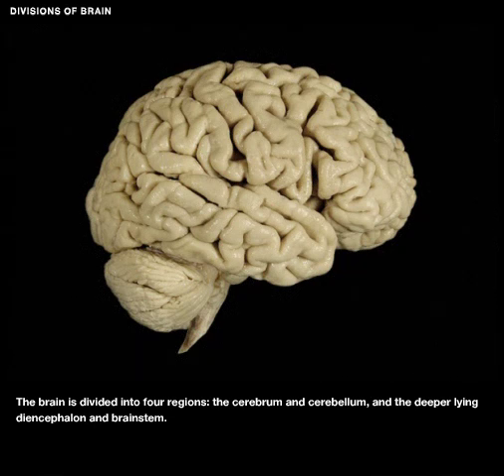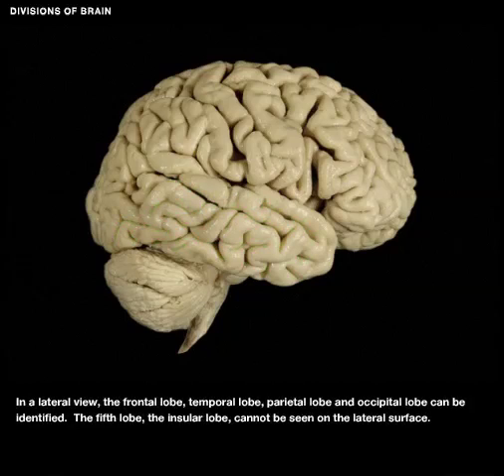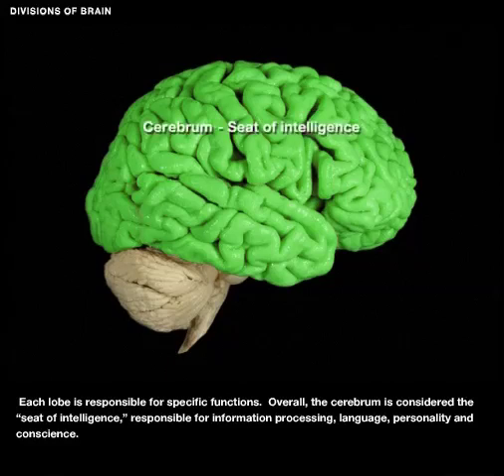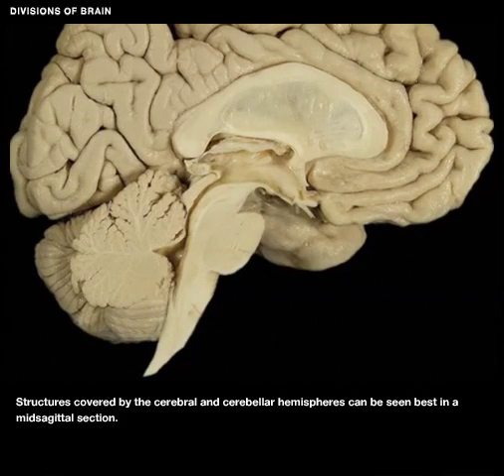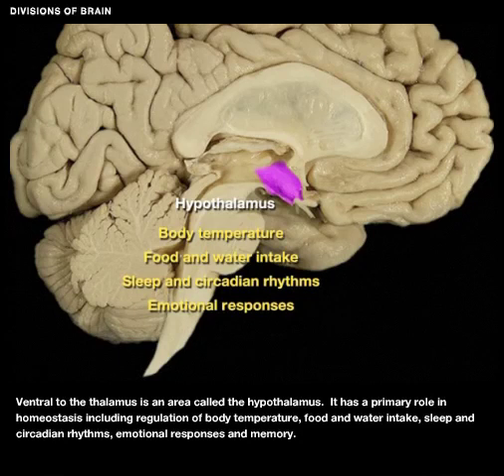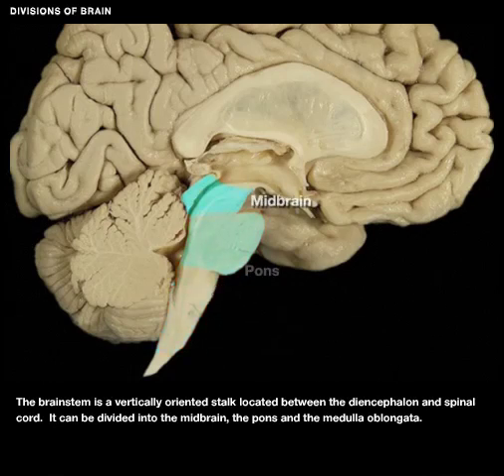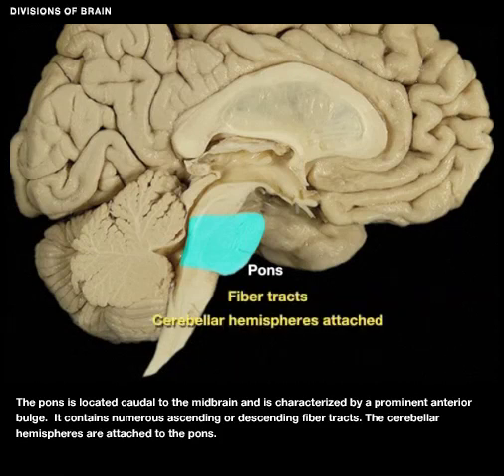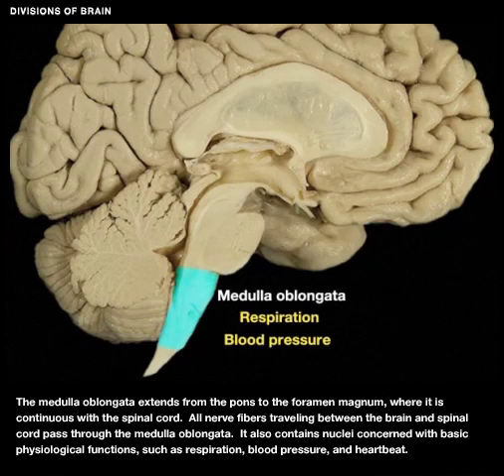Divisions of the brain